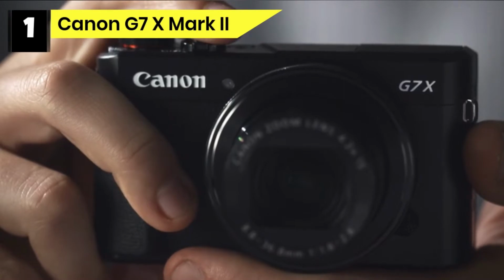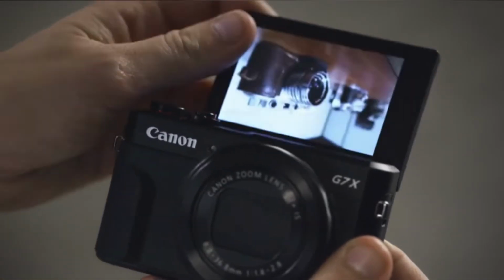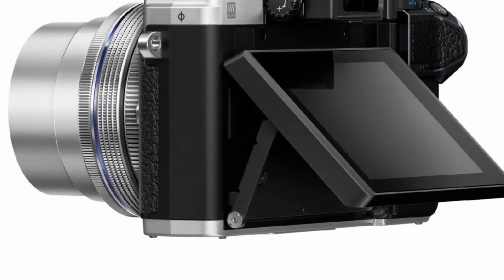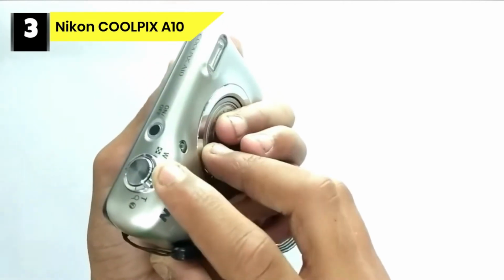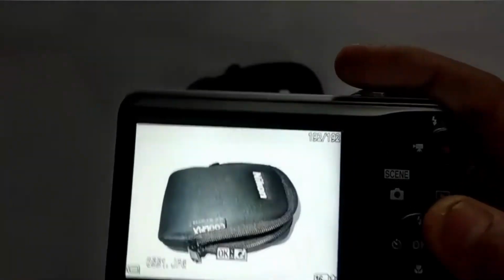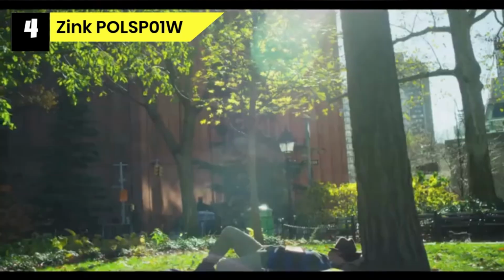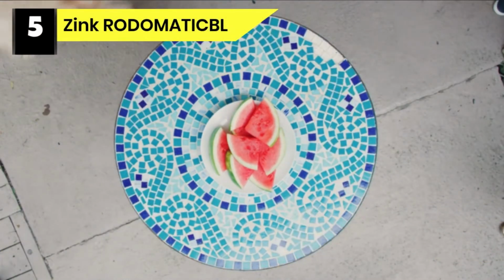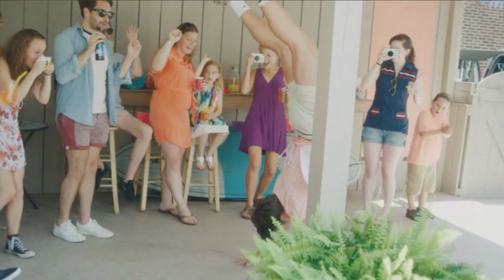Best Point And Shoot Camera for Under 500 In 2024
Are you thinking of buying the  Best Point And Shoot Camera for Under 500? Then the video will let you know what is the Best Point And Shoot Camera Under 500 on the market right now.

👉1 – Canon G7 X Mark II
👉2 – OLYMPUS OM-D E-M10 Mark III
👉3 – Nikon COOLPIX A10
👉4 – Zink POLSP01W
👉5 – Zink RODOMATICBL

Our expert teams have done rigorous research on existing products. Plus, spending hundreds of hours on the market and eventually brought these top-notch 5 Best Point And Shoot Camera Under 500.

Initially, they have worked with tons of traditional Best Point And Shoot Camera Under 500. However, finally, they narrow down the list to the five top-notch products by considering the design, features, usability, and overall performance.

To provide you the Best Point And Shoot Camera Under 500, our team never forgets to check the record of the manufacturers. That’s how we have chosen the Best Point And Shoot Camera Under 500 that you can rely on. Let’s dive into the video reviews to get your best desired products.